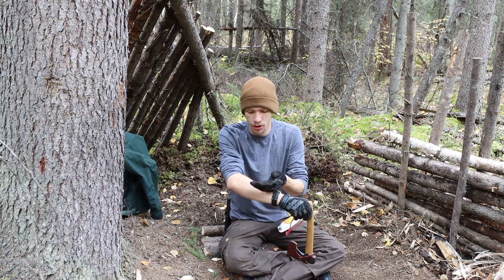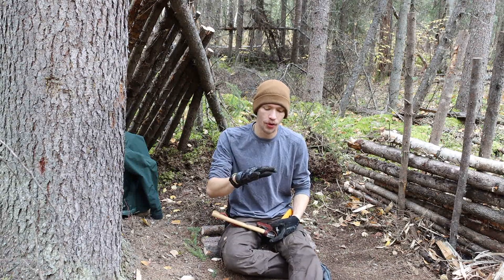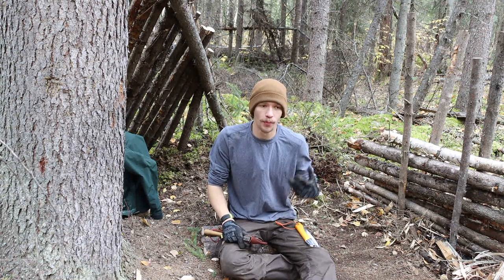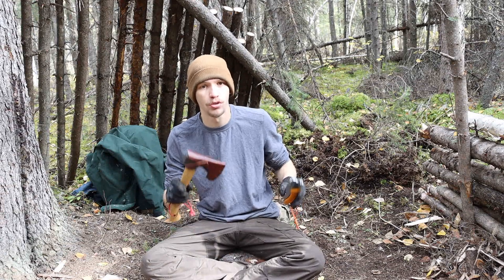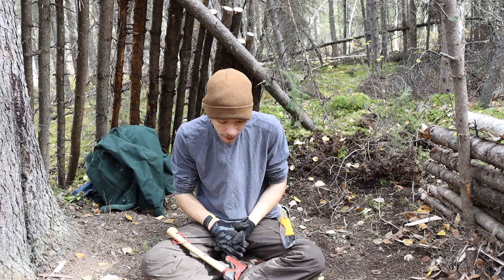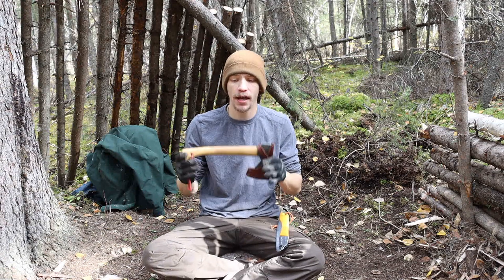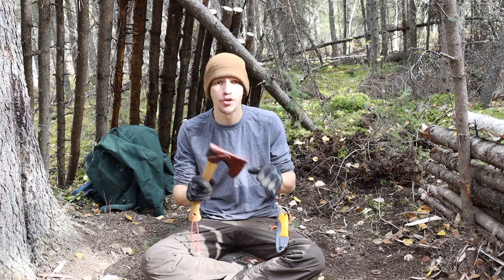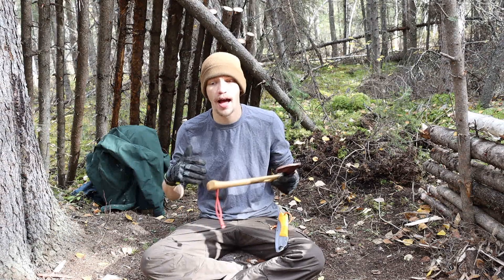Can You Bushcraft with Small Tools?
When we think of bushcraft, we often think of large axes, buck saws, and other tools that can be hard to pack in. In this video we discuss the effectiveness of small tools that can be easily packed in and fielded. Just because they are small and easy to pack in doesn't mean they are effective or useful so lets just talk about it